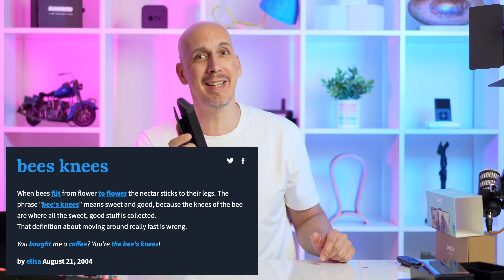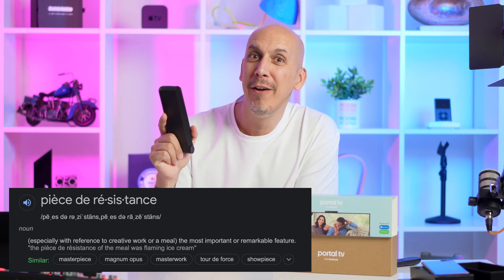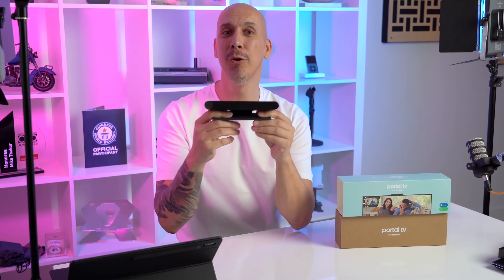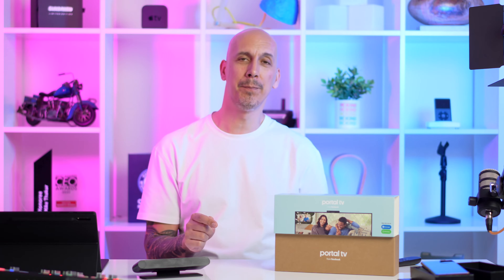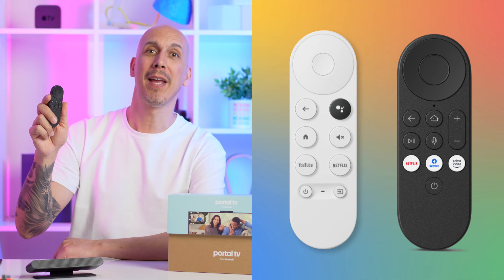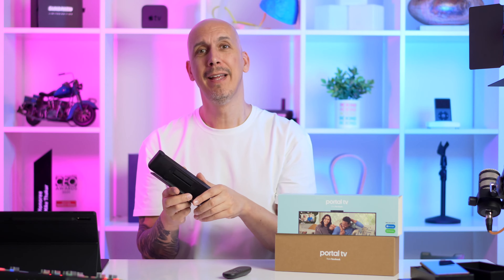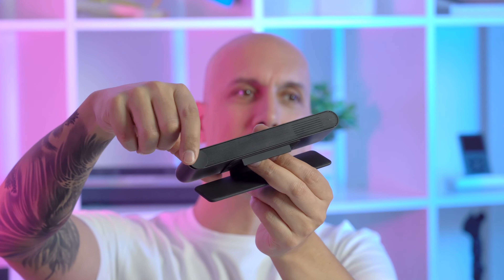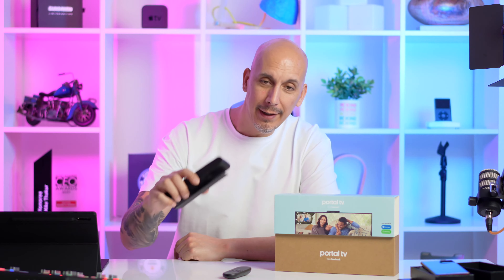Facebook Portal TV from Meta // Zoom & Whatsapp Calling from your TV!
Want to chat to your Facebook & Messenger friends from your TV? Need to Zoom from your TV? Want to watch Netflix, HBO & more from your TV? Then this is the device for you!

Video chat with friends and family in more meaningful ways with Smart Camera and helpful built-in tools. Take advantage of voice controls and trusted apps, like Zoom. And share the magic of Story Time, AR effects and more.